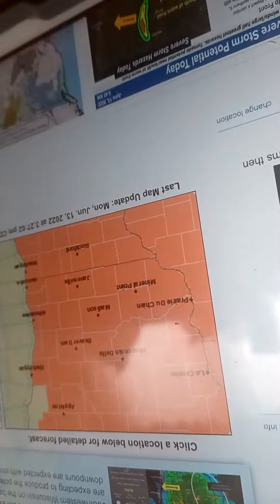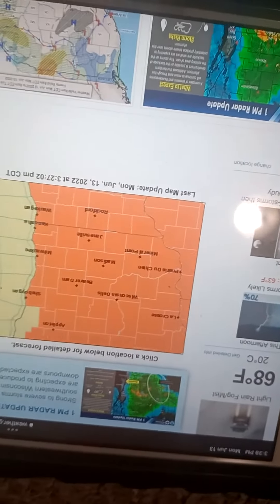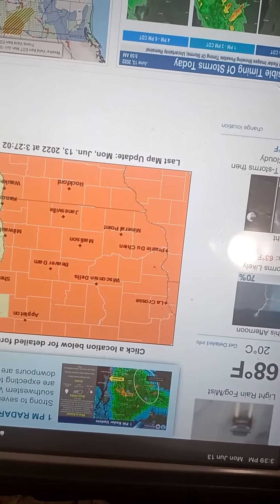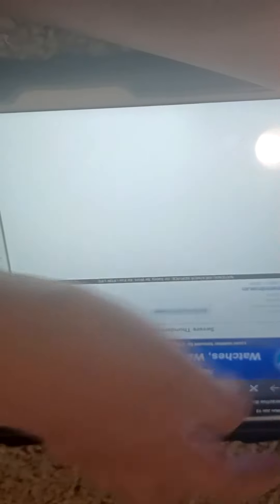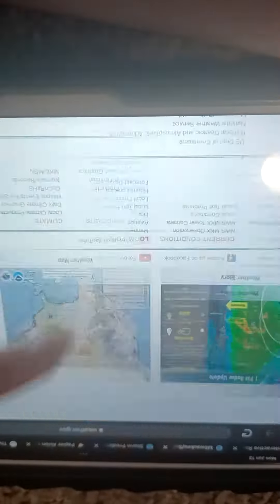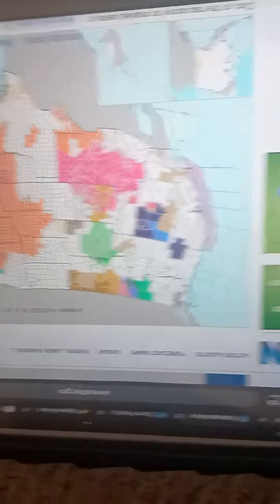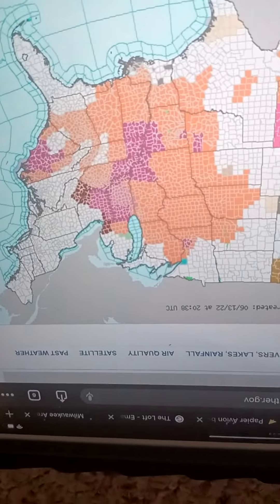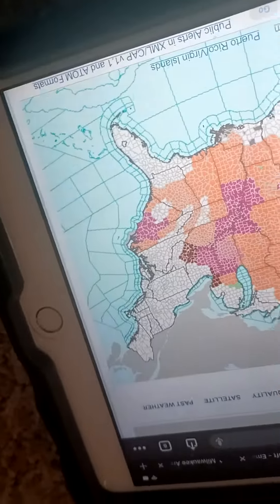EAS #288 Severe T-Storm Warning Waukesha County including the city of Waukesha Wisconsin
upside-down